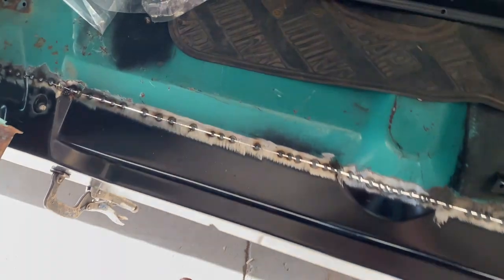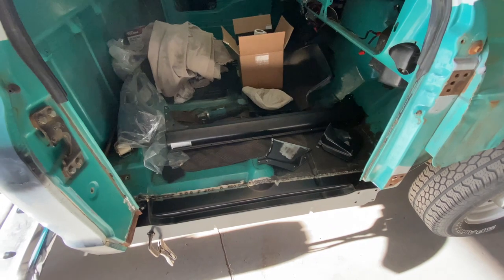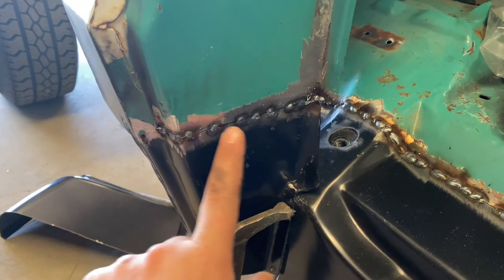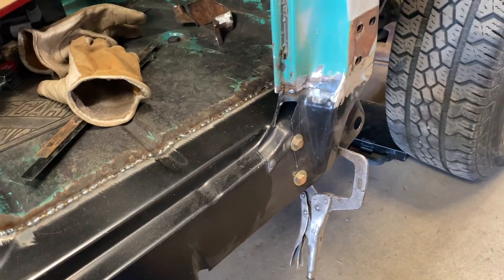HOW TO REPLACE RUSTED OUT ROCKERS! For beginners by a beginner. 71 c20 rust repair/replacement.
Cutting out the old rusted out body panels and welding new replacement pieces in.
All panels are from LMC Truck.